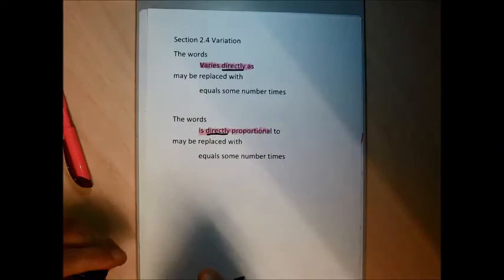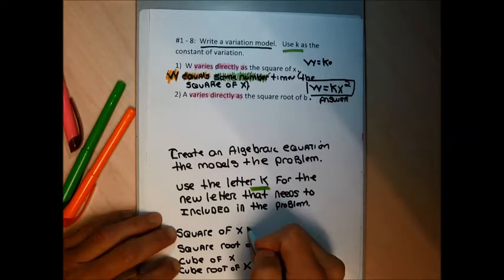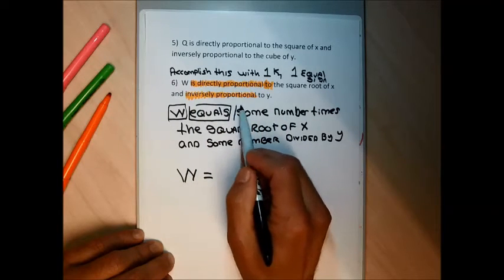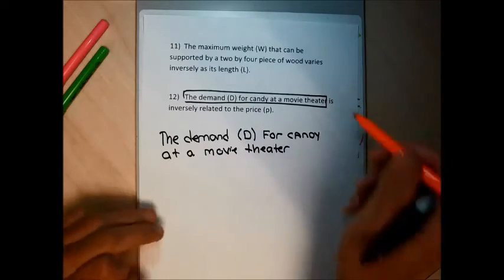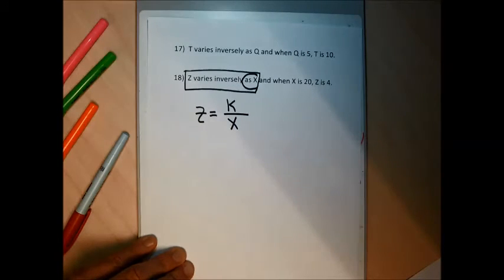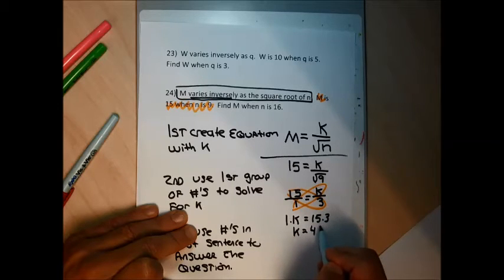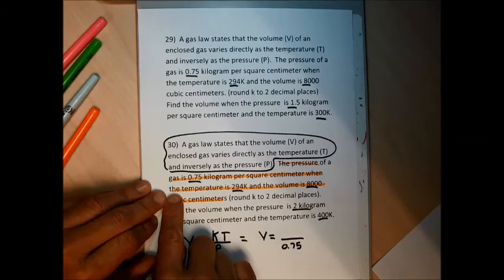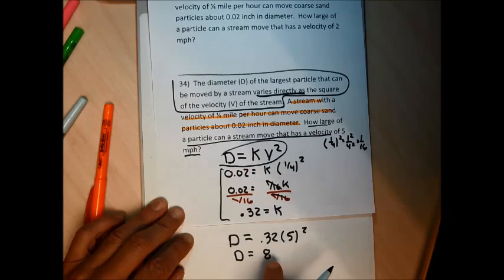Section 2 4 part 1 of 1